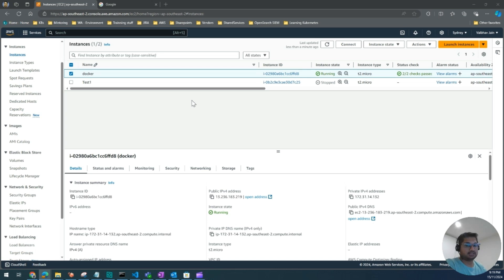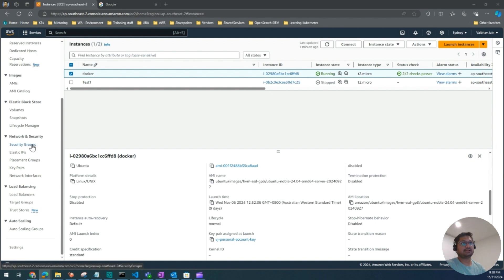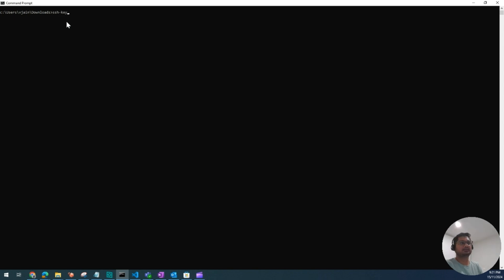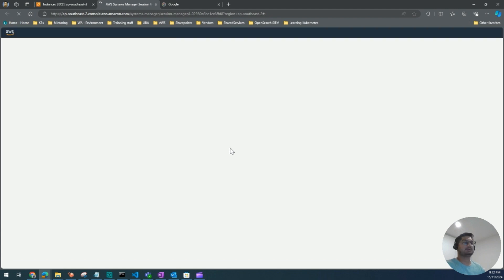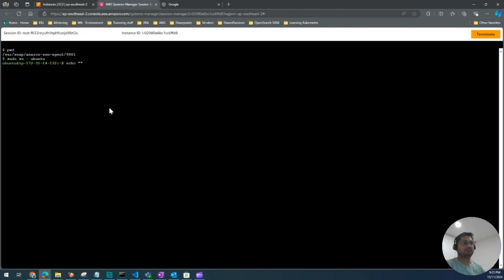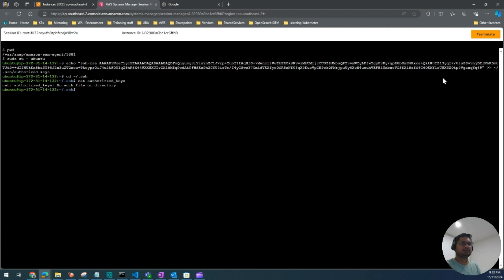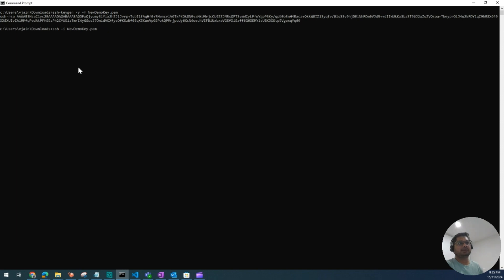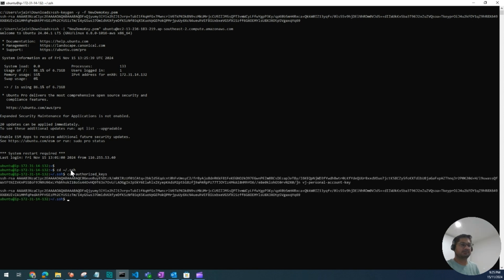How to Add New Key Pair to Existing EC2 Instance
Learn how to easily add a new SSH key to your EC2 instance in just a few steps! In this video, I'll guide you through:

Creating a new key pair in the AWS Console.
Extracting the public key using the ssh-keygen command.
Adding the key to the authorized_keys file on your EC2 instance.
Verify the key and successfully connect it to your EC2 instance with the new key.

Whether switching devices or needing an additional key for access, this quick tutorial has you covered! 🎥✨